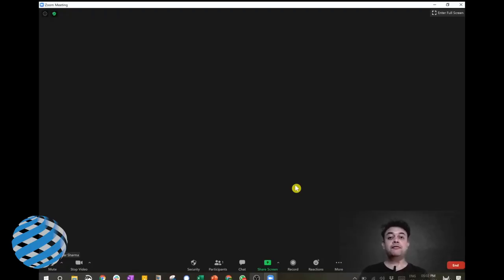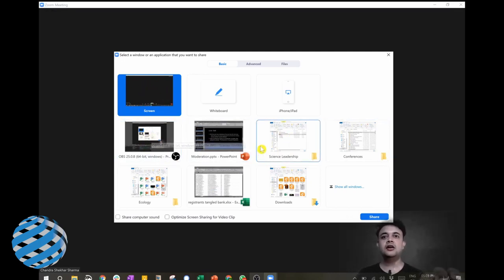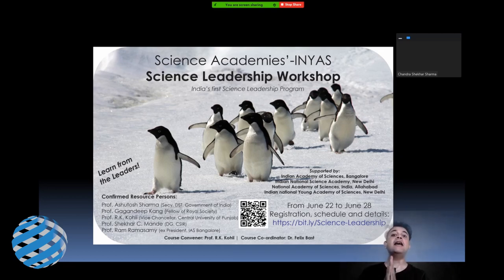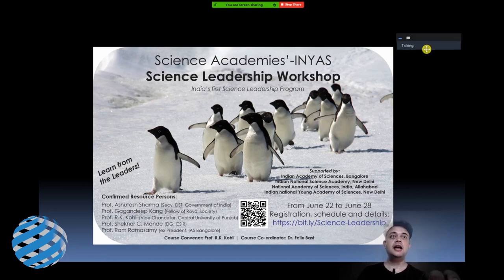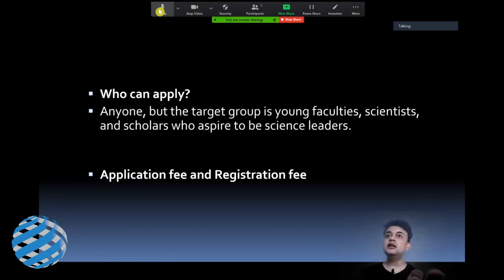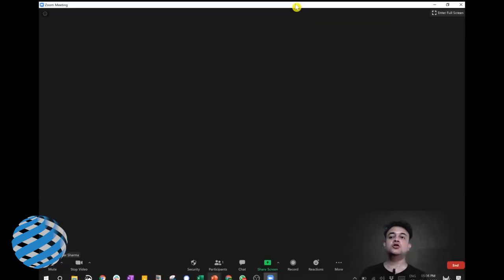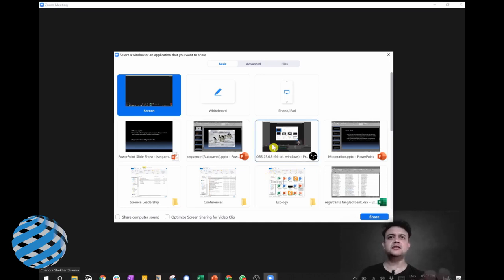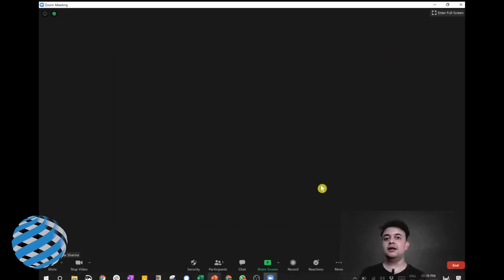How to share screen on Zoom